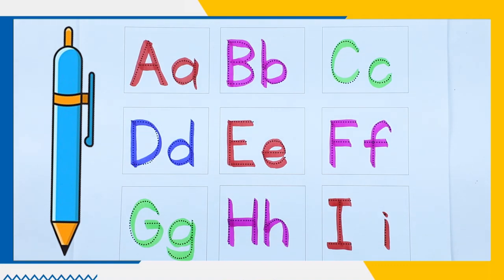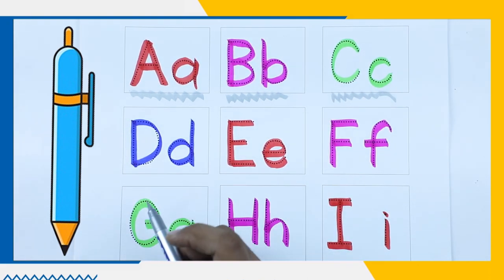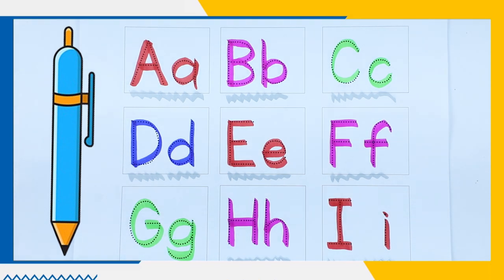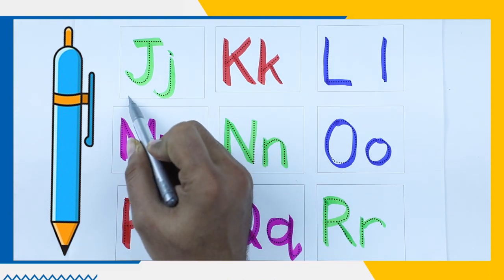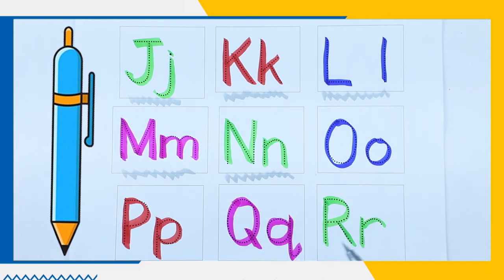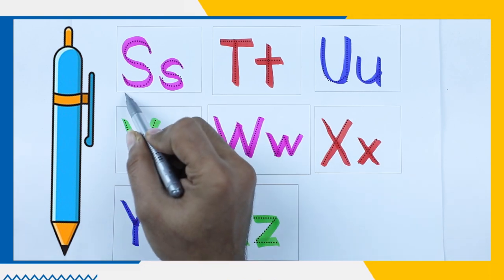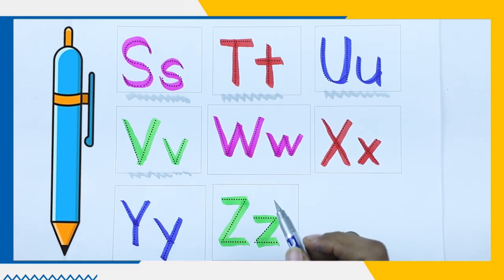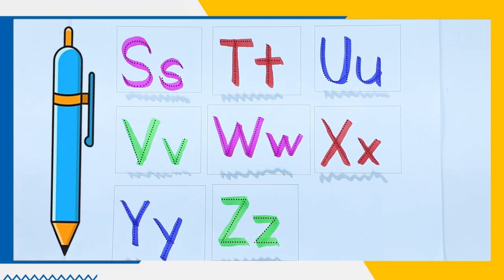Capital or small alphabet | learn abcd phonics